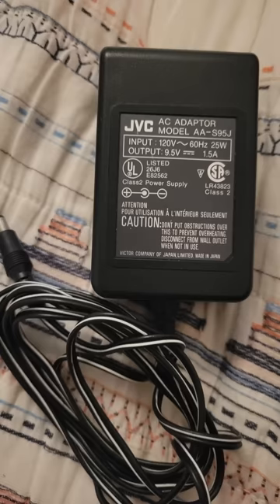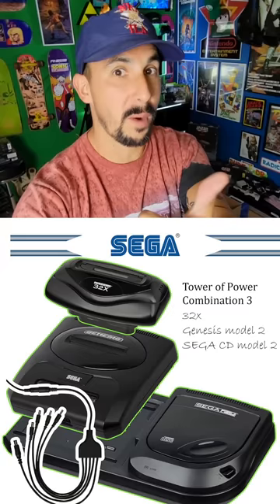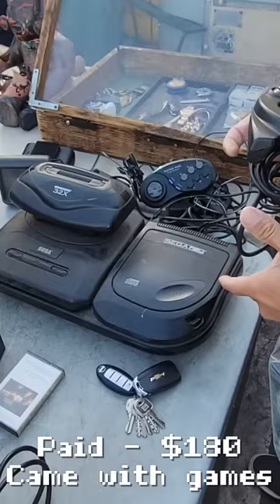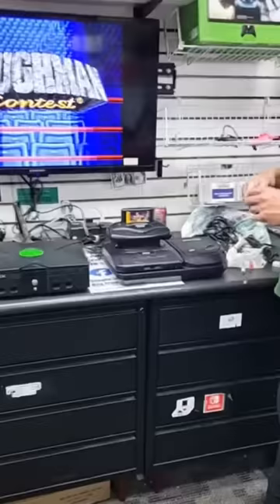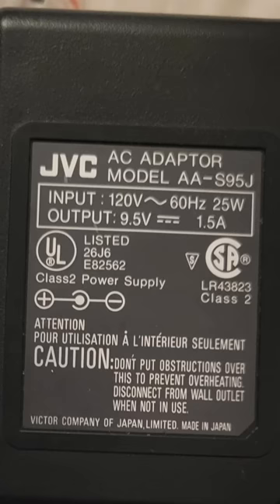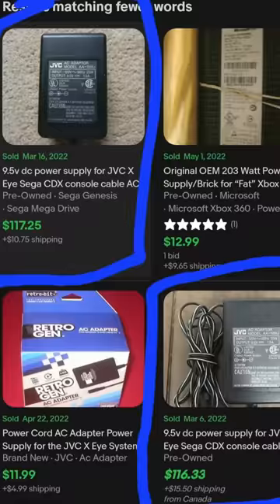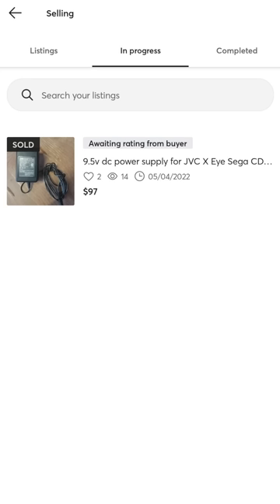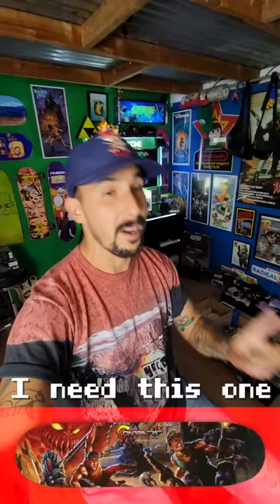You won't believe the value of this...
anyone else knew about this?

Watch THE NES PURSUIT Season 3 on Amazon Prime Video! This season includes The largest Gaming Warehouse You have ever seen! Click the link and leave us a review!